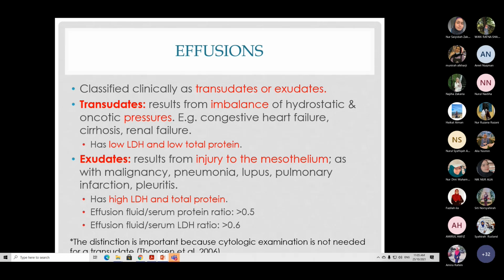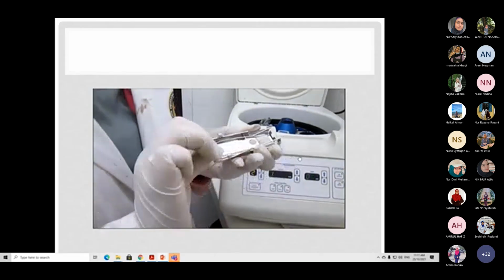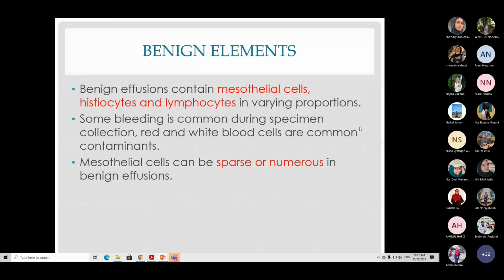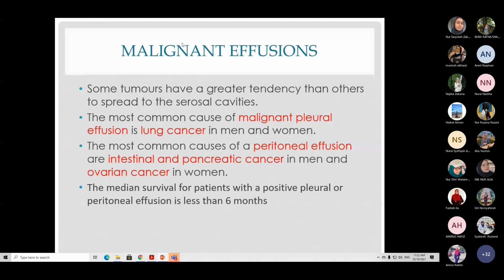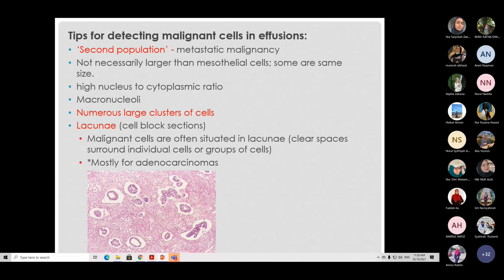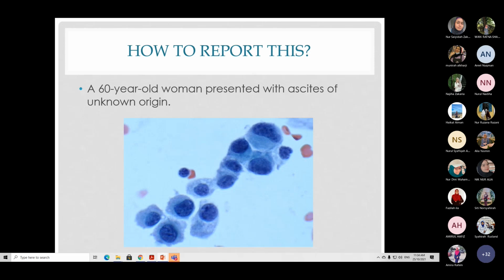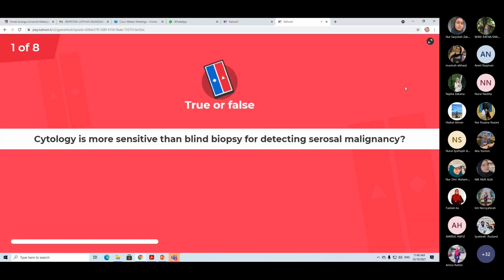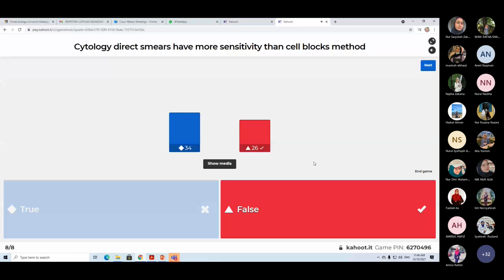Cytology of Pleural, Pericardial and Peritoneal Fluid (2021/2022)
for biomedical science students, UKM